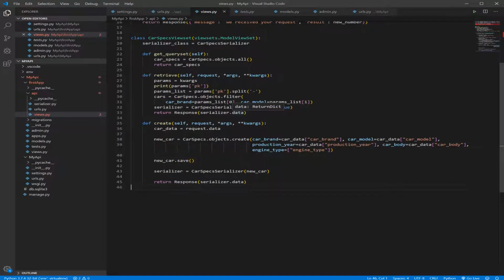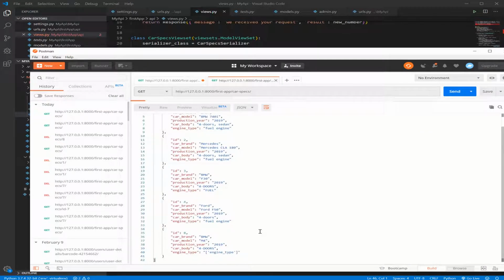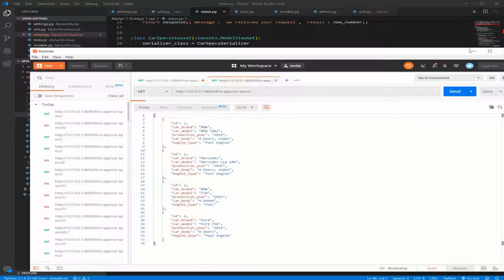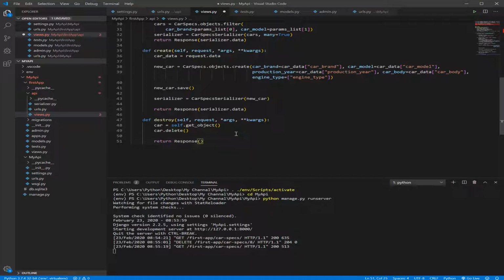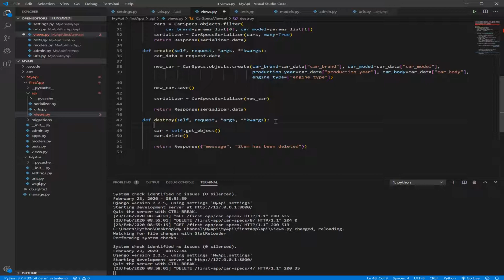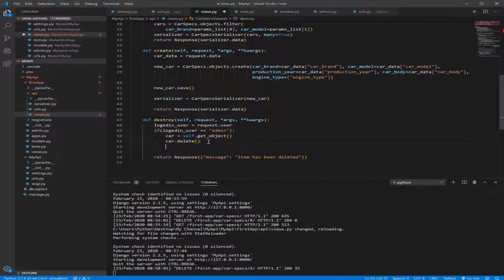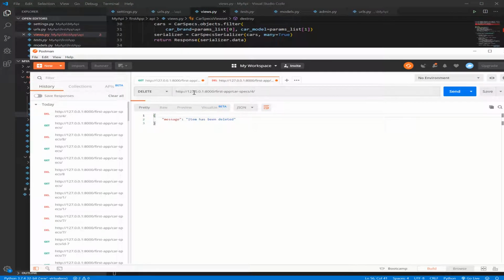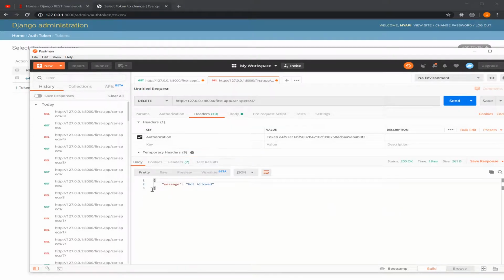Django Rest Framework API #15 / Override Delete Action (destroy method) DELETE Request.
Django Rest Framework API, how to override the delete action or destroy method inside ModelViewSet and why would we do that.
How to do DELETE requests using the django rest framework